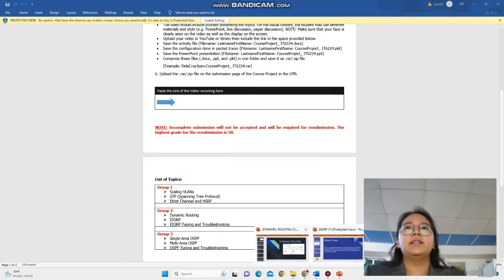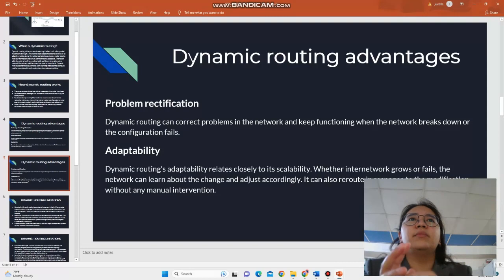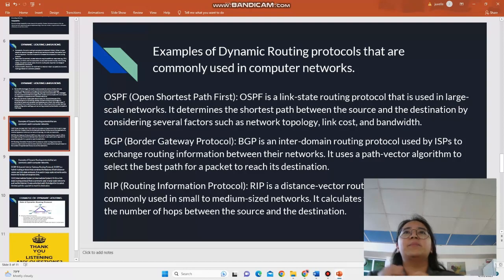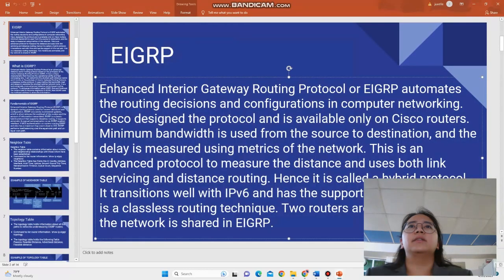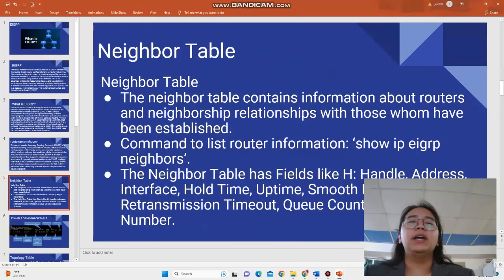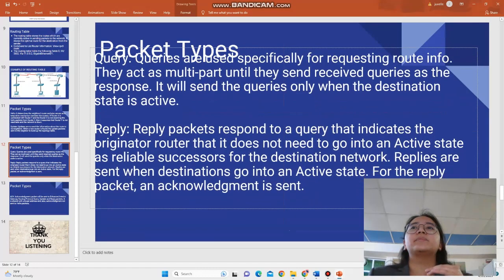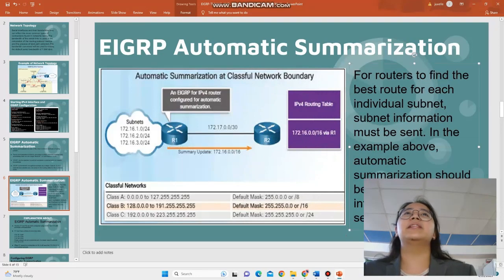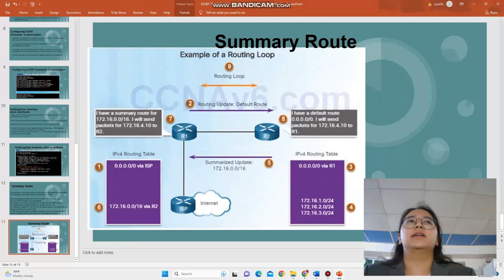CourseProject-IT6224-Kaluwalhatian_Juvelle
 Dynamic Routing
 EIGRP
 EIGRP Tuning and Troubleshooting